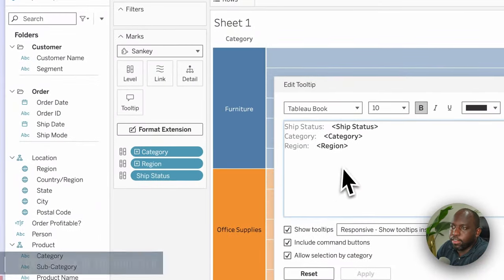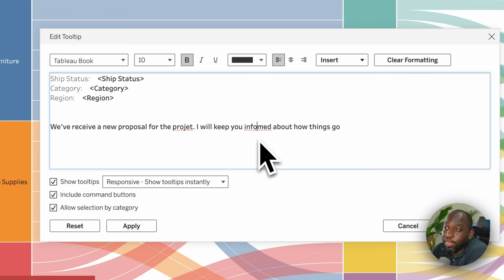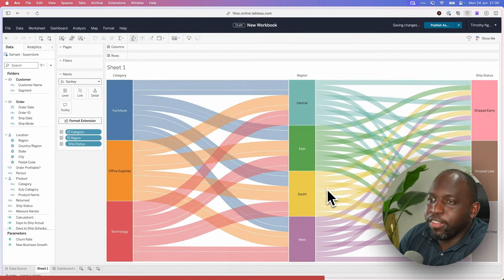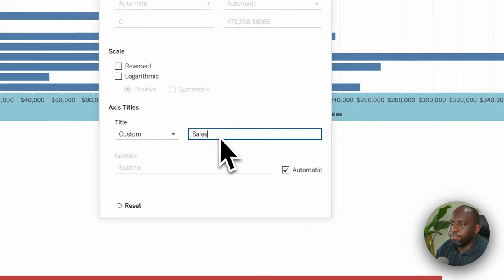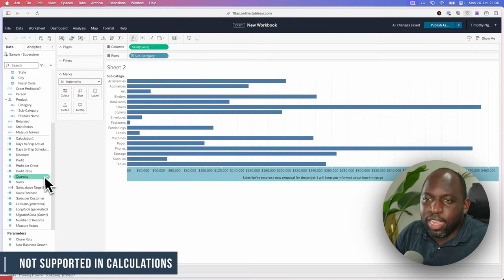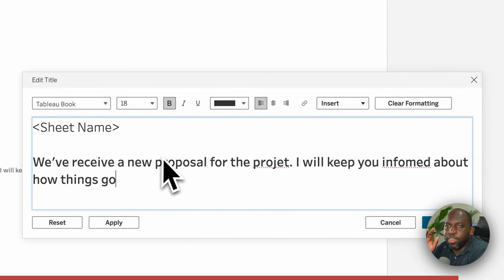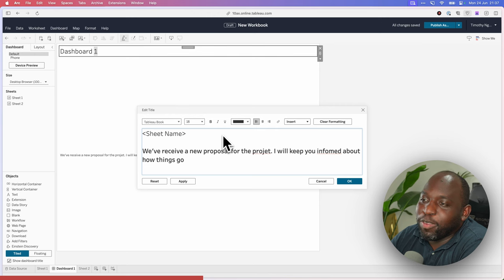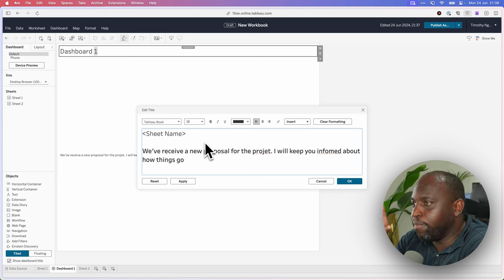Spell check only in Tableau Cloud Web Authoring | Tableau 2024.2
In this video, we explore the new spell check feature available in Tableau's web authoring experience. Starting with a demonstration on tooltips, the video illustrates where the spell check functionality can be utilized, including titles, tooltips, axes, and text boxes. Additionally, the video touches on the native browser capabilities that enable this feature and discusses its potential future integration into the desktop version of Tableau.

Timestamps
00:00 Intro
00:21 Spell check in the browser
2:35 Not supported in calculations
3:22 Dashboard elements
3:47 Final thoughts